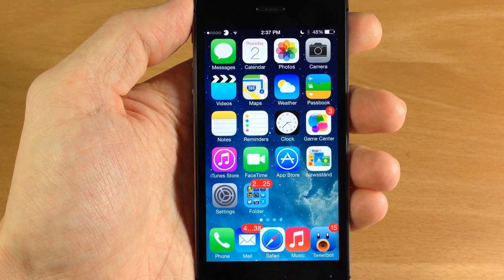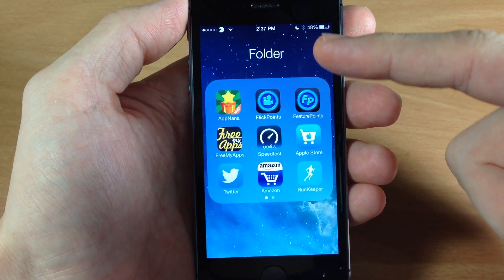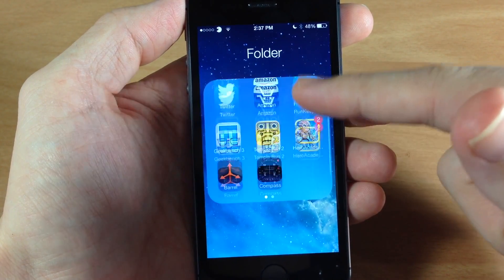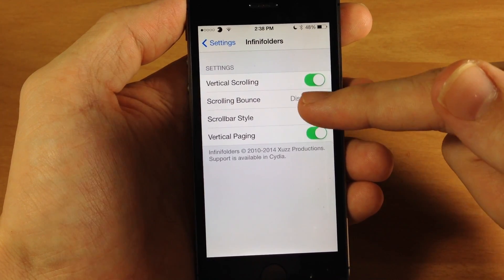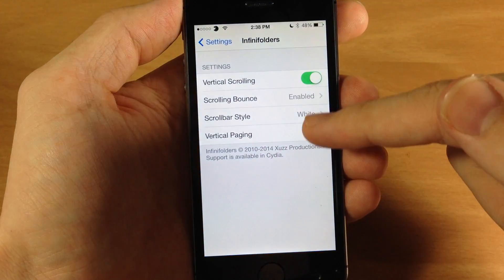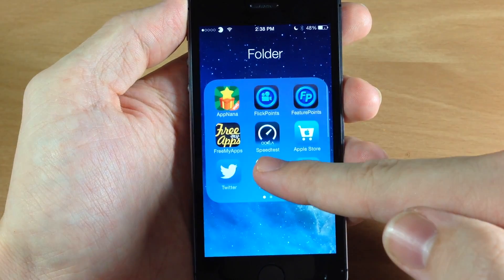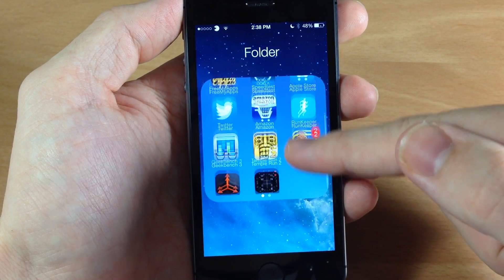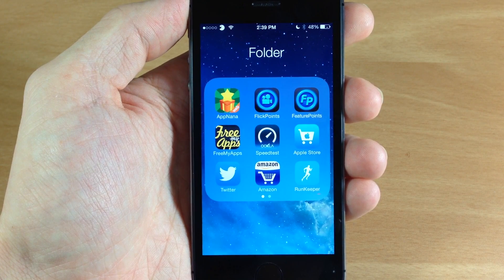iOS 7 Jailbreak Tweaks: Infinifolders